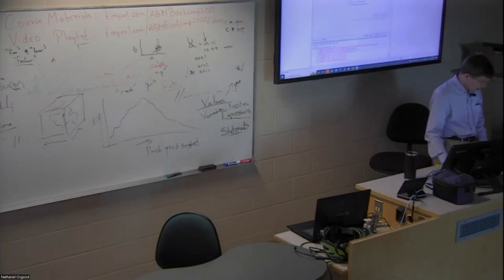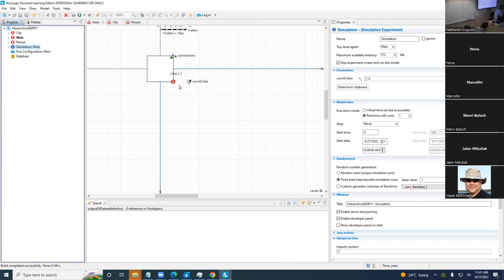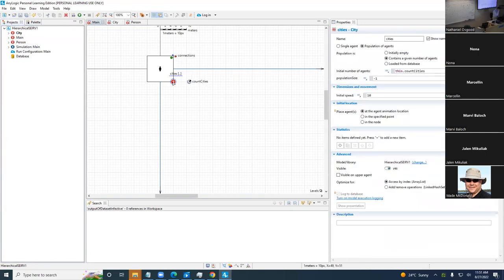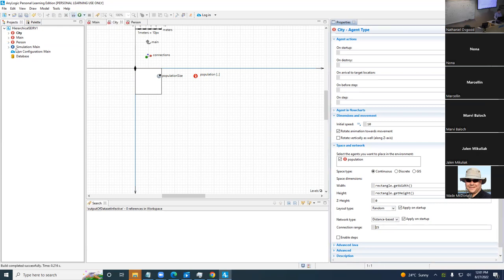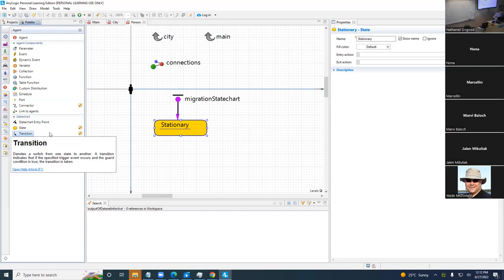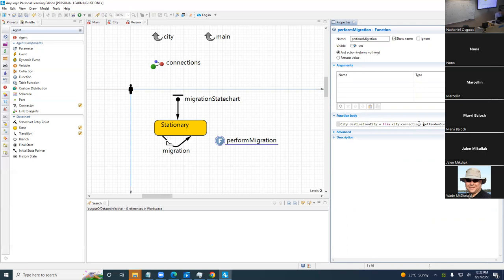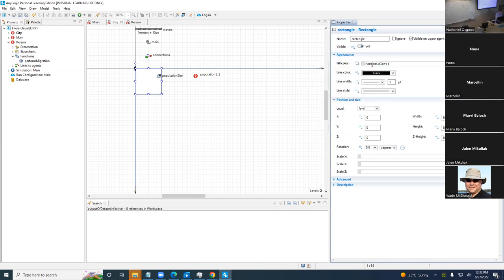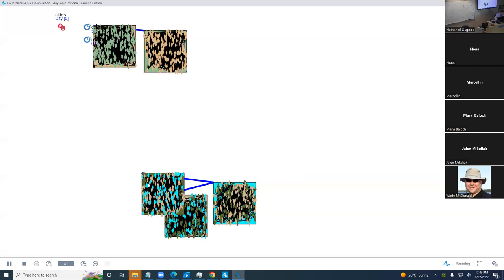Building a Hierarchical ABM in AnyLogic 1: Why & How